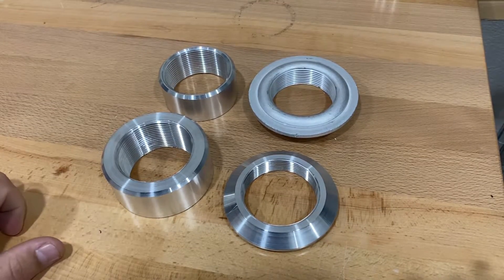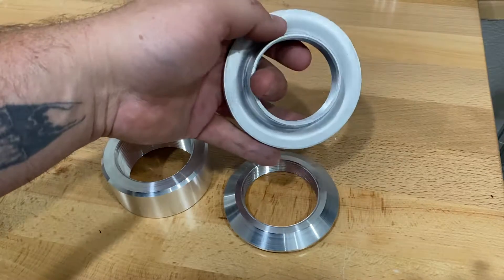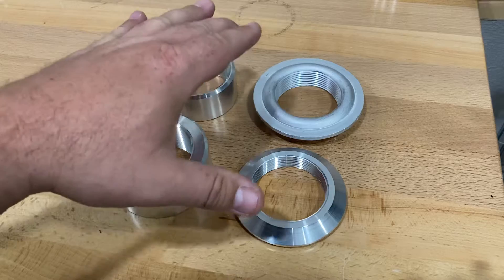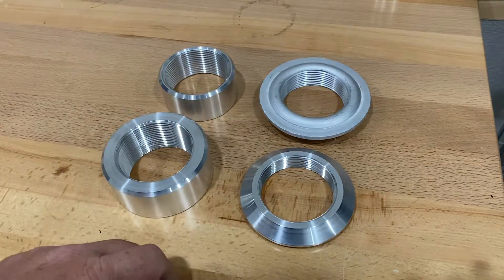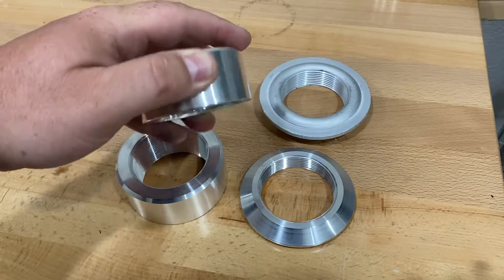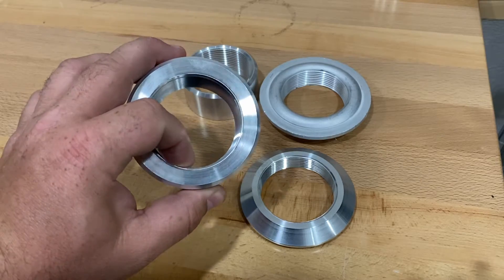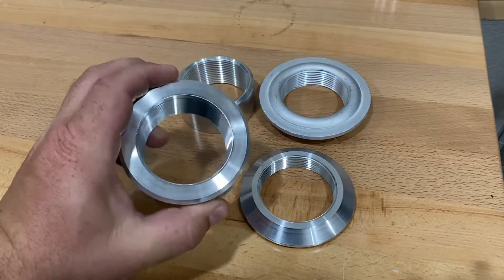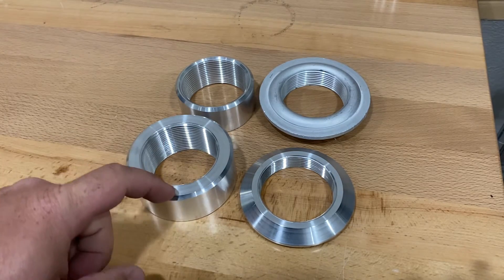Difference between types of 2”NPT